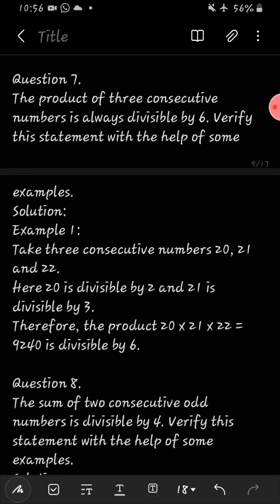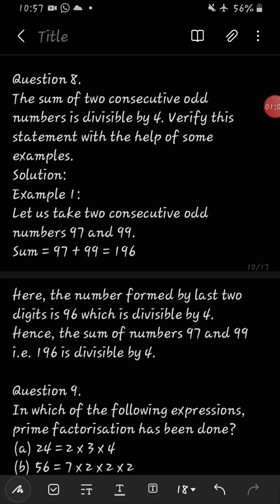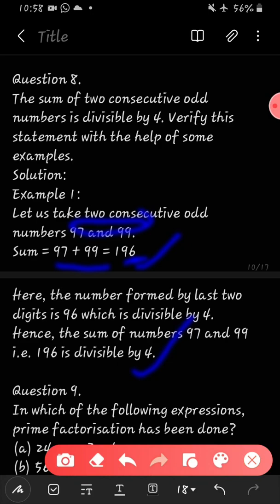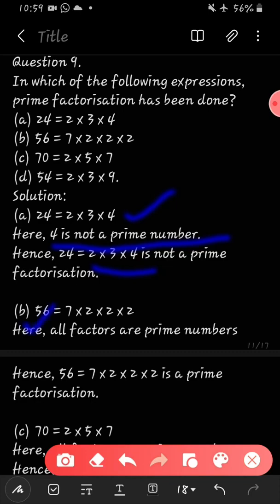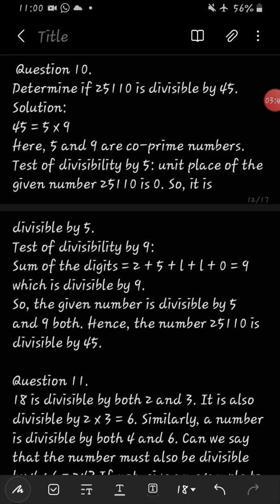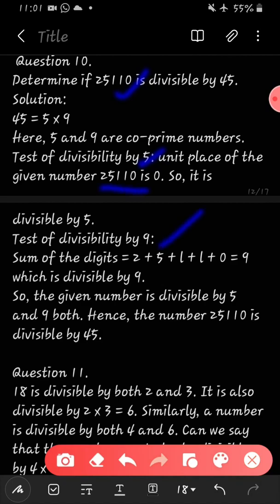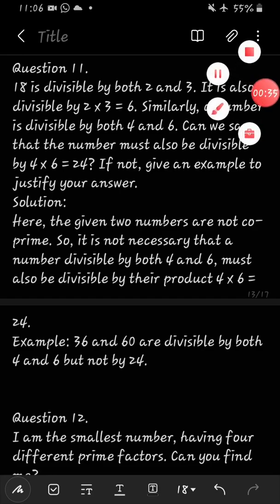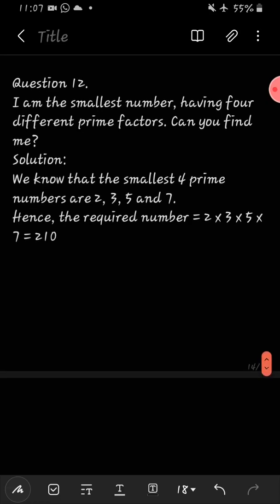Playing With Numbers,Chapter-3,Ex-3.5,Class-6,Sub-Maths,Video part-2